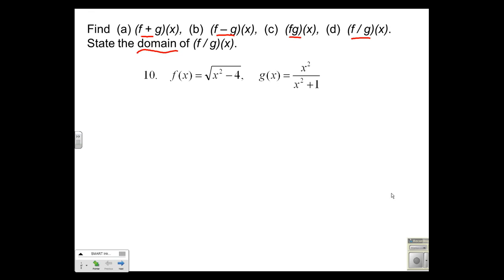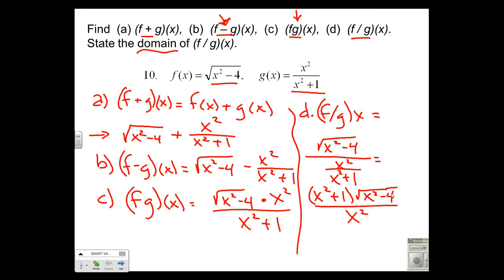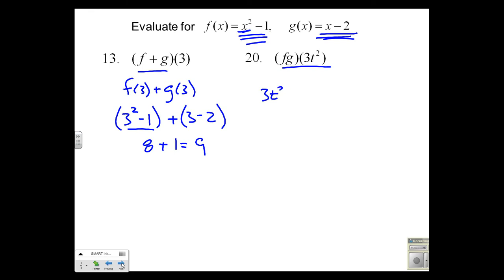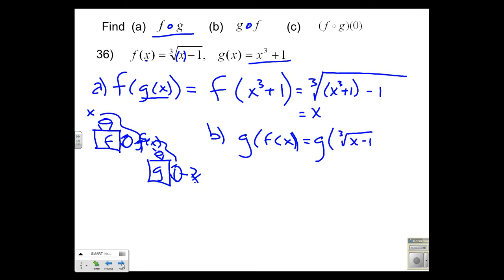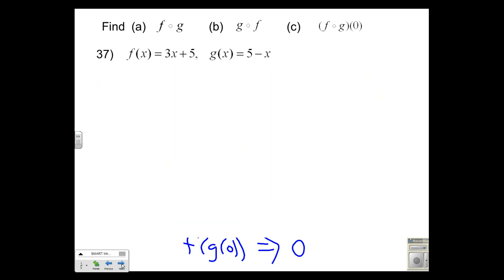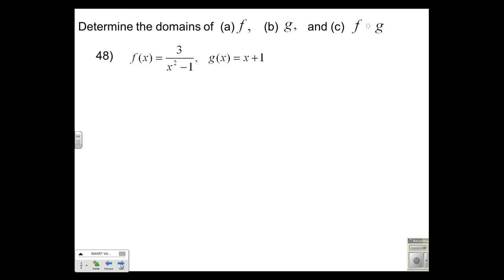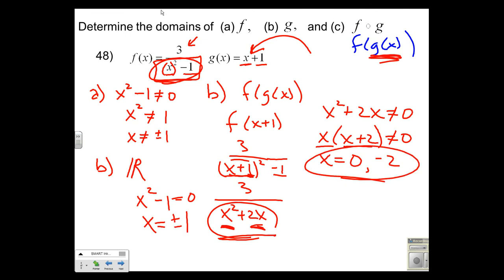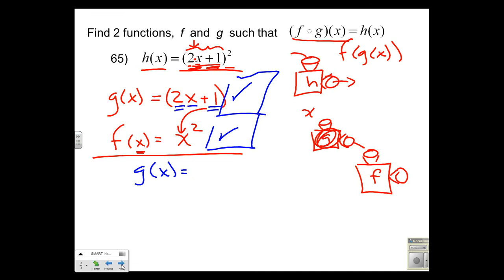Combinations of Functions 1.5